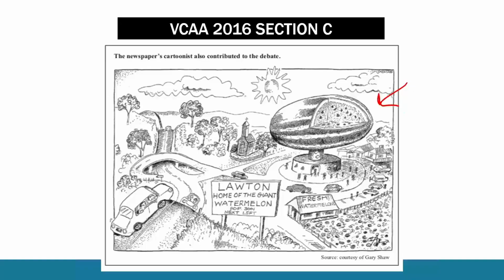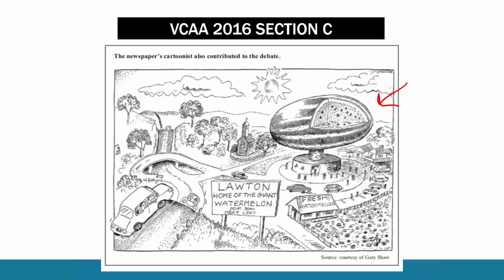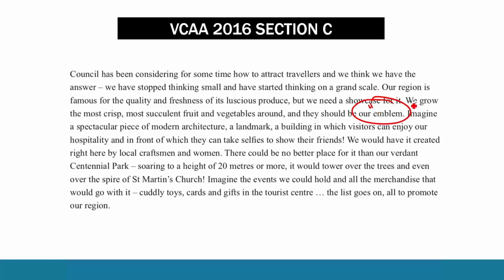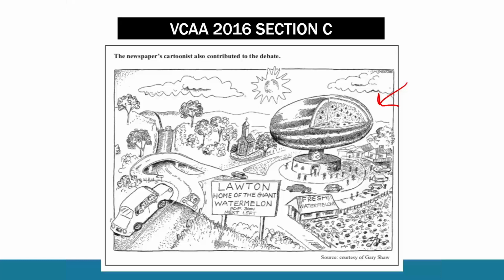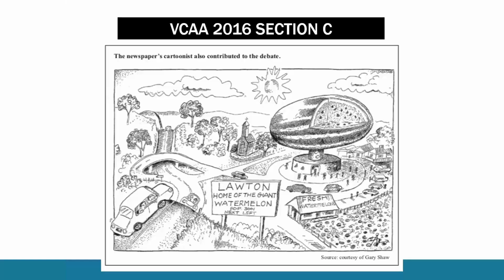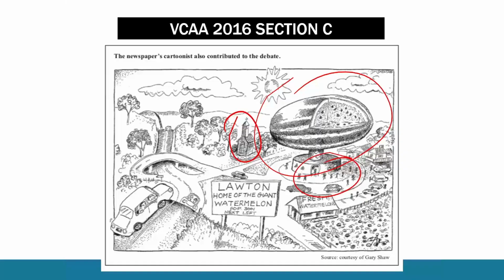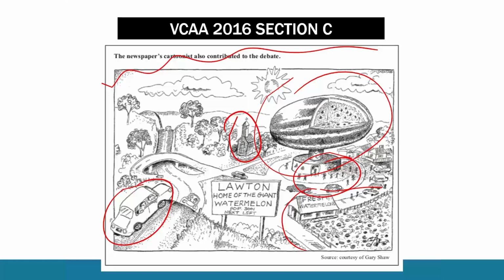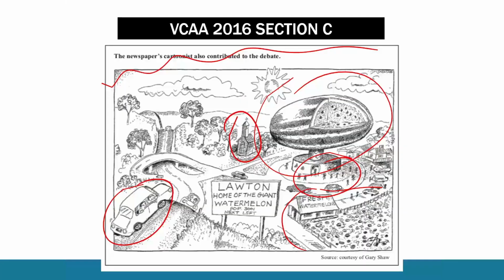VCE English | Analysing Visuals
Revision videos for VCE English Units 3&4. This series includes:

- Annotating texts
- Memorising quotes
- Integrating quotes
- Analysing characters
- Analysing structural features
- Views and values
- Essay structure
- Comparative language
- Process of analysing language
- Analysing visuals
- Course overview
- Areas of assessment
- Essay writing tips
- Creative SAC
- Statement of intention
- Analysing argument
- Text response essay
- Oral presentation
- Comparative text response
- Exam strategies

ATAR Notes is by students, for students. We work every day to make VCE a little easier. Check out some of our resources: